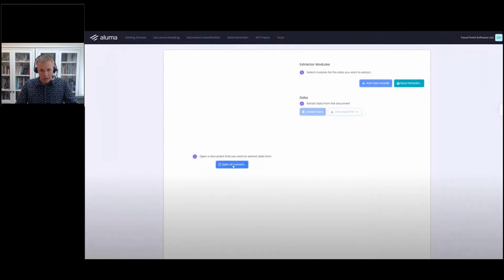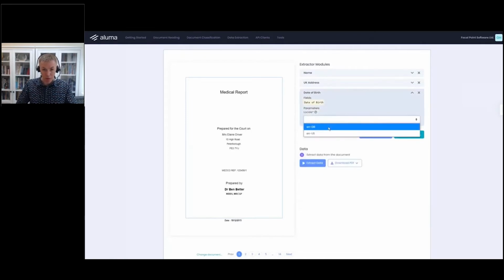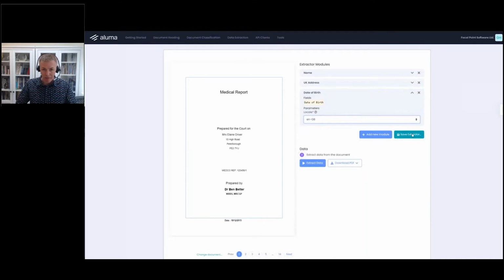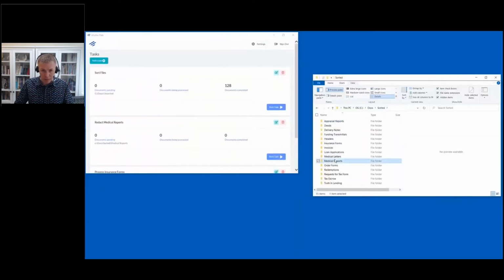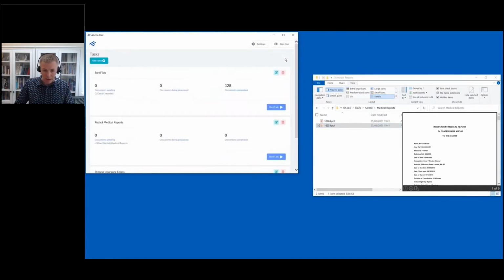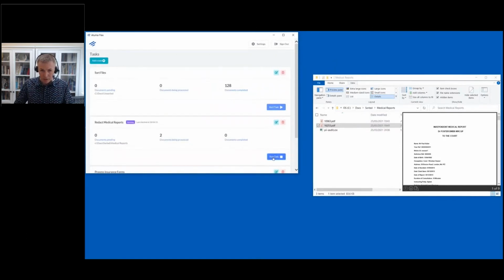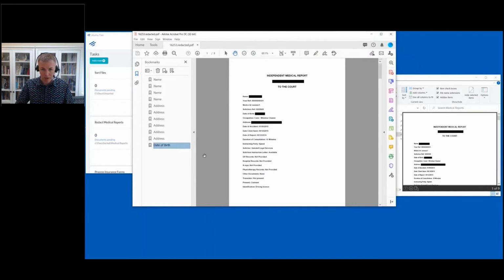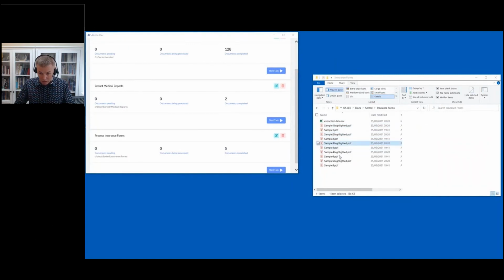No code document automation from the Windows Desktop